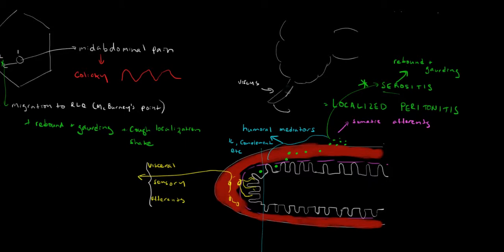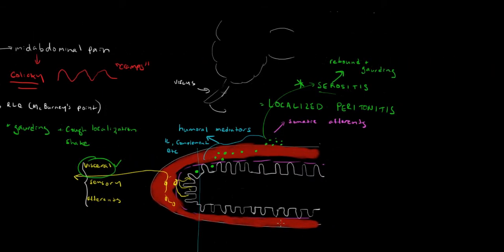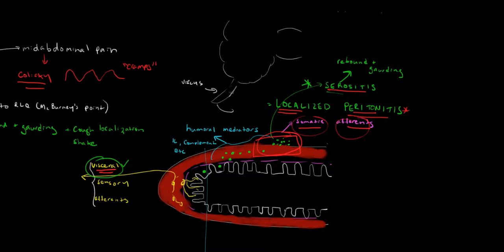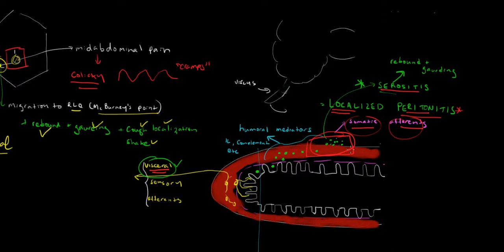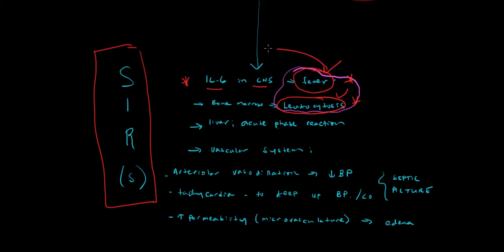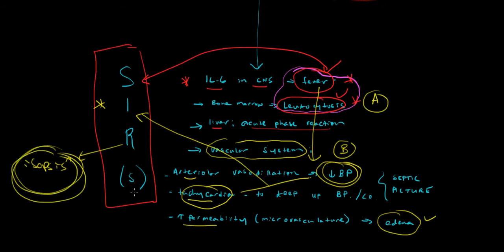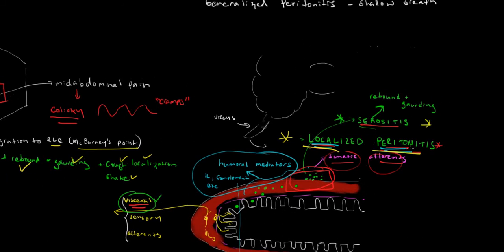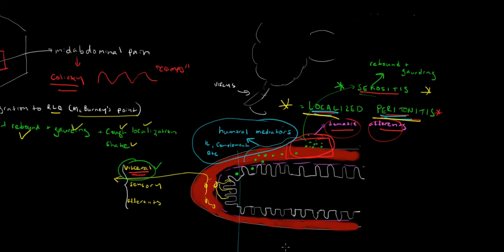appendicitis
mechanism of appendiceal pathology